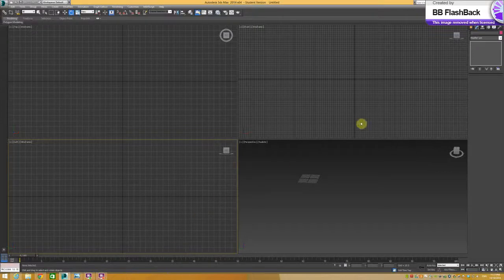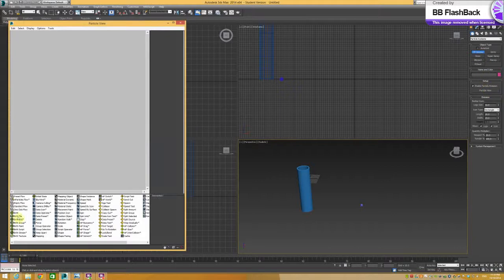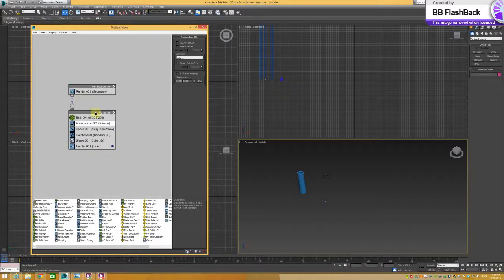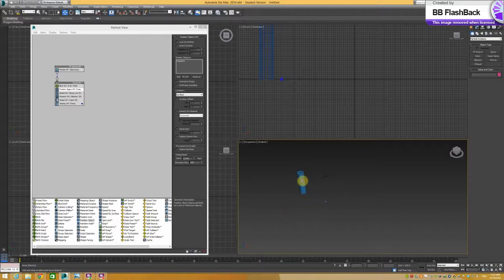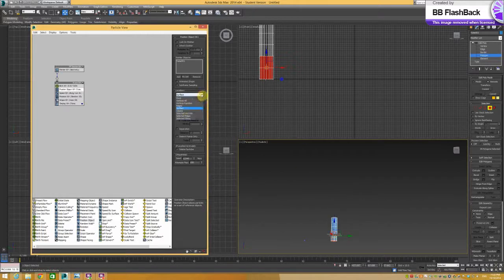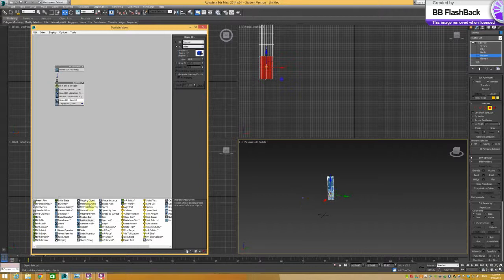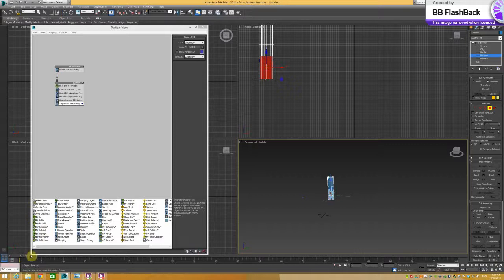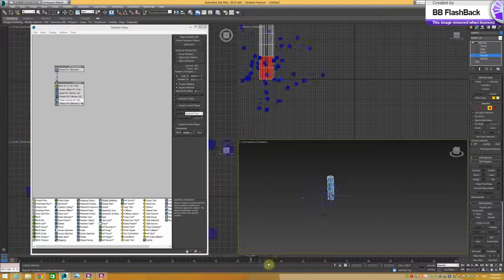The scatter command 3ds Max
Describing how the scatter command works